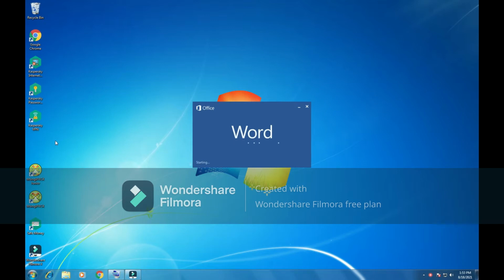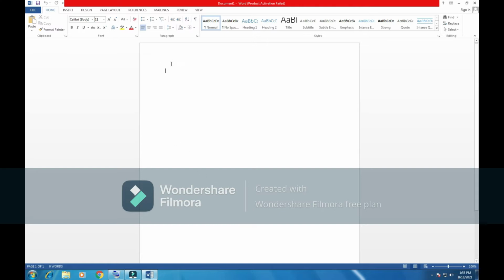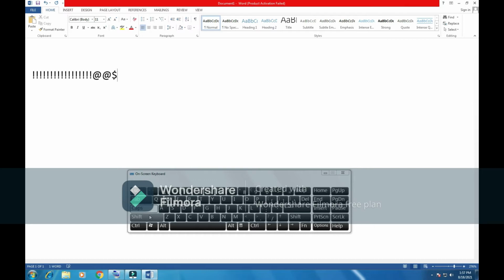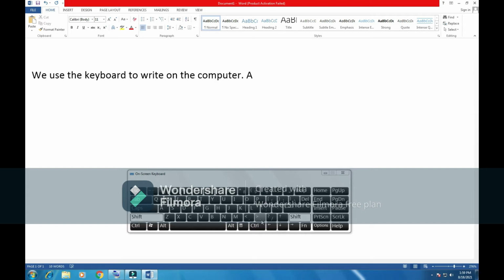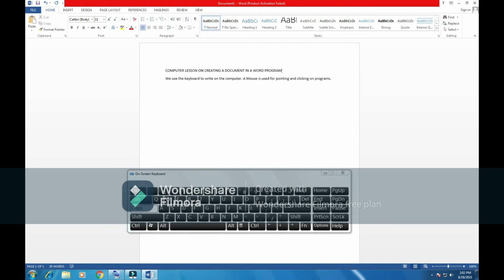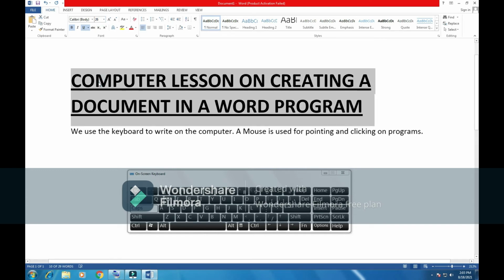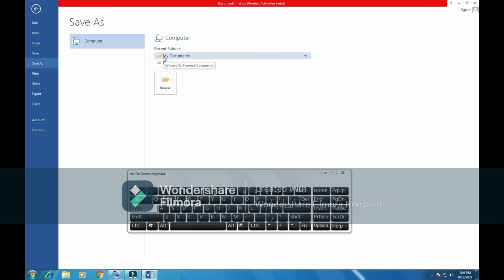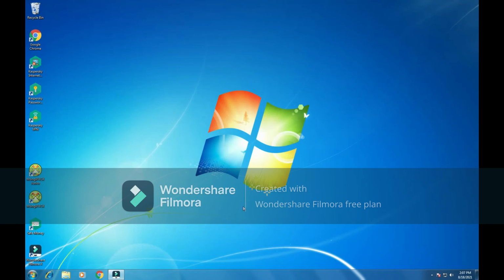COMPUTER LESSONS - Creating and Saving a Document in Word program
This lesson is about starting to be a writer using Word Processor Program, follow my lesson, and soon will be writing all types of documents using Word.